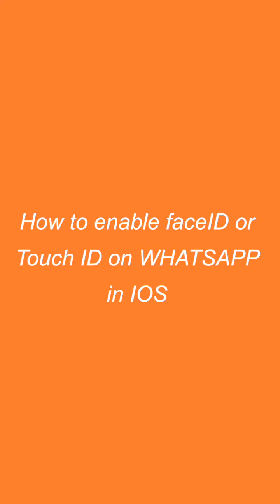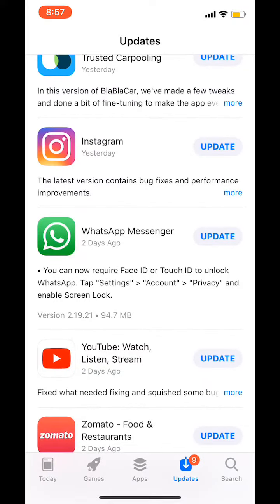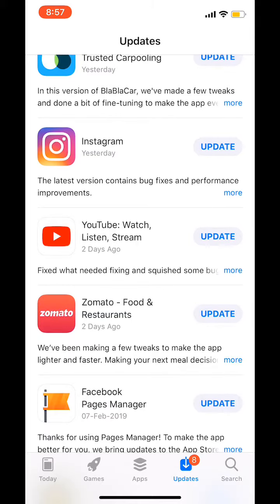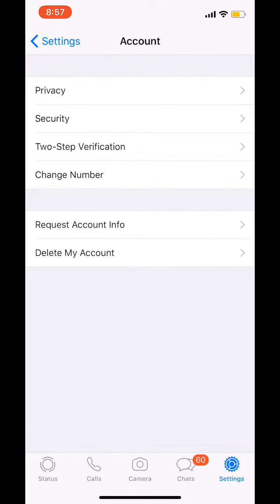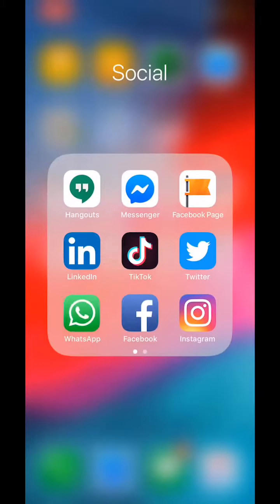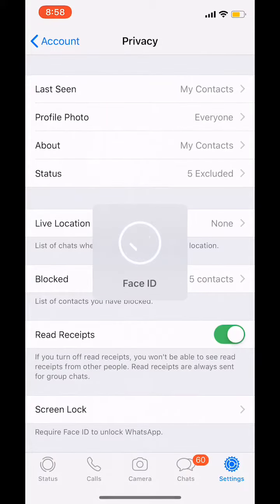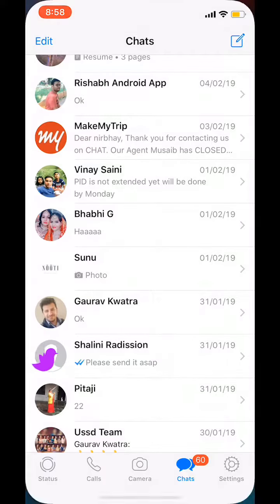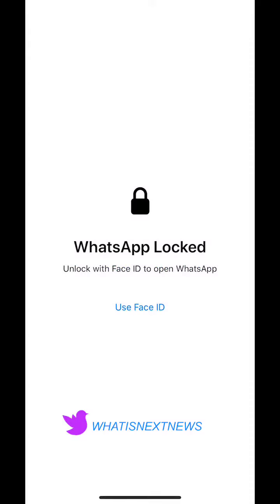How to enable touch ID or Face ID in WhatsApp on iOS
WhatsApp has launched a new feature  in its new update that is you can use touch ID or Face ID in WhatsApp before opening it. Now you don’t need to install any third-party app to lock your WhatsApp, now it’s inbuilt feature of WhatsApp you can secure your apps just by enabling touch ID or Face ID.
With the latest WhatsApp update, you can lock the WhatsApp app with Face ID or Touch ID by going to Settings - Account - Privacy -Screen Lock. Once you moved to the Screen Lock screen, the app shows the available authentication method - either Face ID or Touch ID - that you can enable to lock your WhatsApp. You can also choose whether you want the bio metric.authentication requirement immediately or after an interval of a minute, 15 minutes, or an hour.